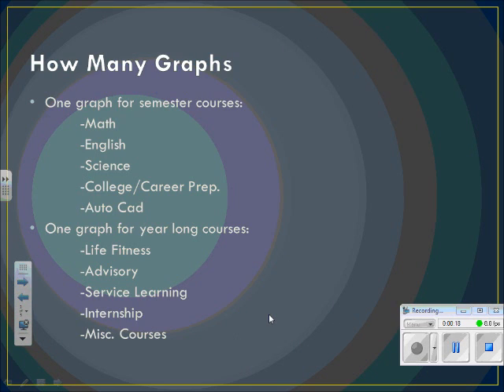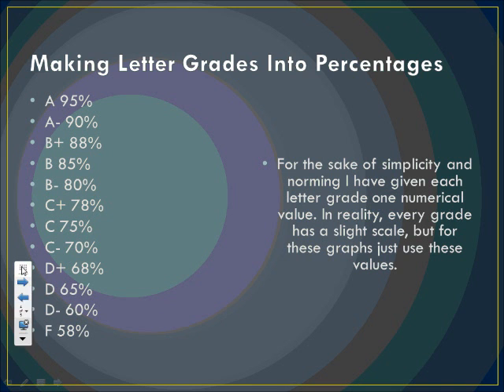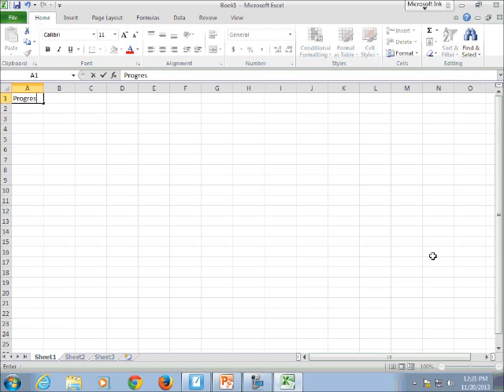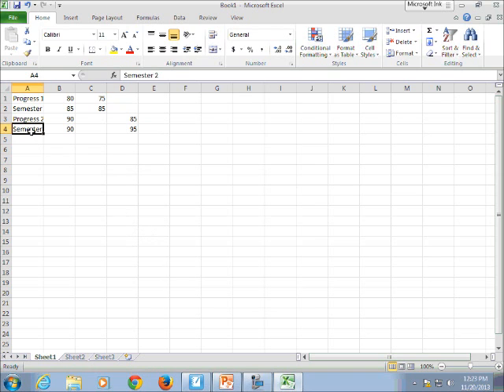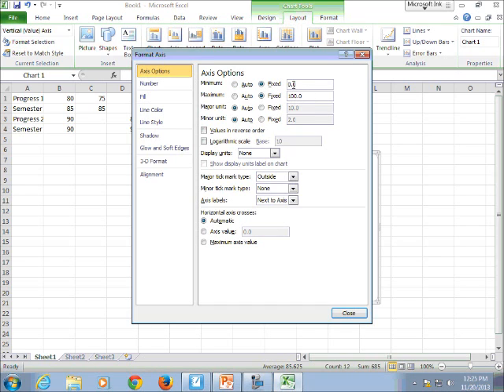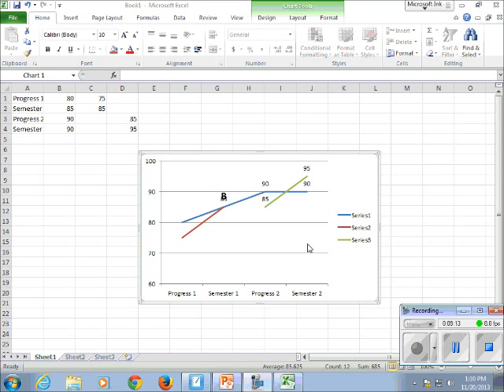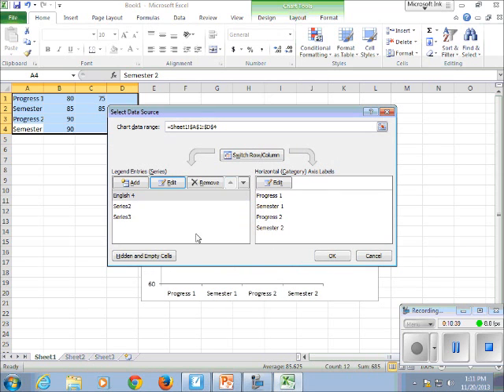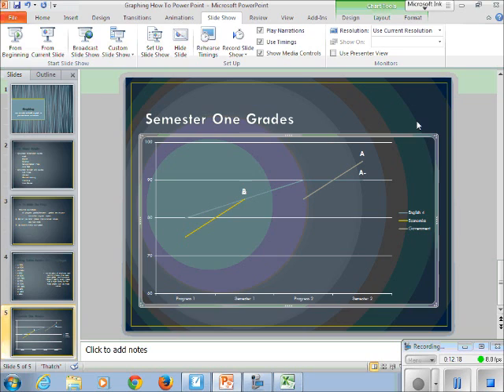How to Make a Graph II